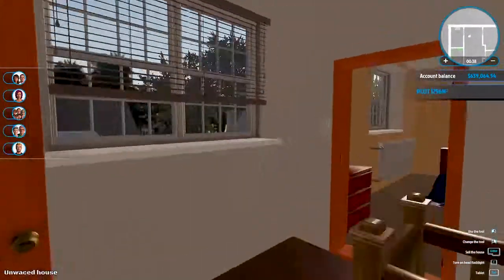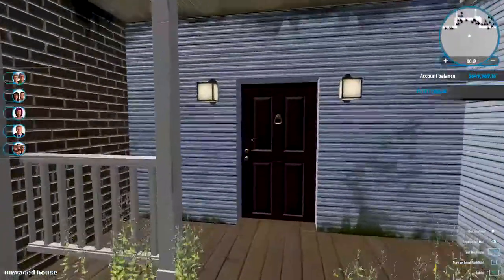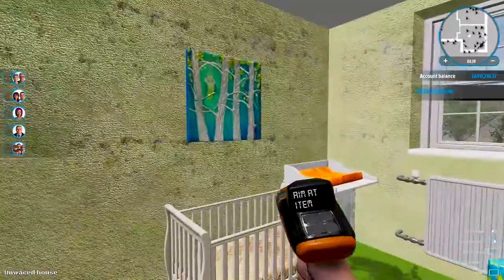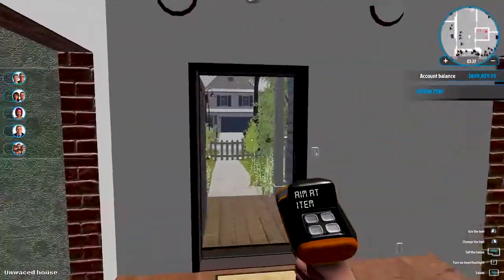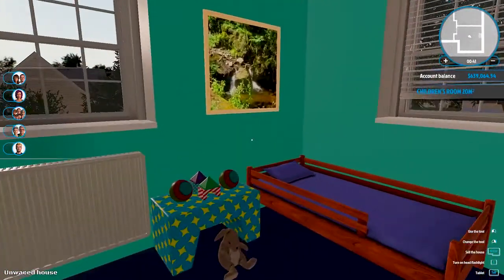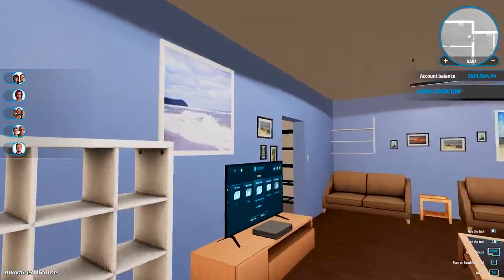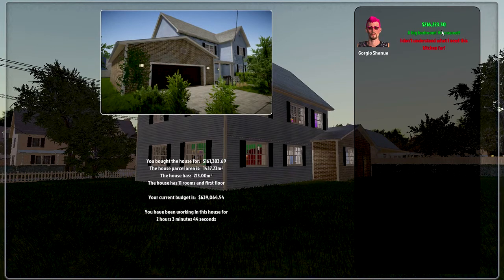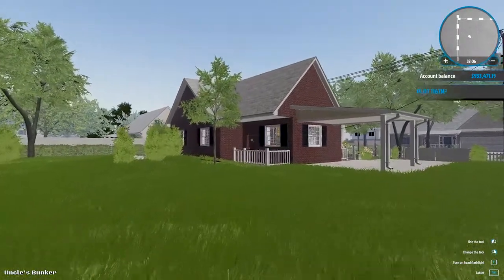Unwaced House! House Flipper Gameplay 2018 - EP 11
House Flipper Gameplay 2018!

Welcome to House Flipper, In this episode of House Flipper Ziegenbagel fully renovates and flips the Unwaced House while trying to sell it to the Family of 6! I hope you enjoy this episode of House Flipper, Live Long and Prosper!

Let's Play House Flipper, It is a unique chance to become a one-man renovating crew. Buy, repair and upgrade devastated houses. Give them a second life and sell at a profit! What you’ve got at your disposal is a set of tools and parts. Use them to hammer, drill, nail and screw things together, and do whatever is necessary to fit, fix or clean up stuff.

Intro and Credit Music by  FreeMusicForYoutube.com

Want help growing your channel?! Check it out!!!